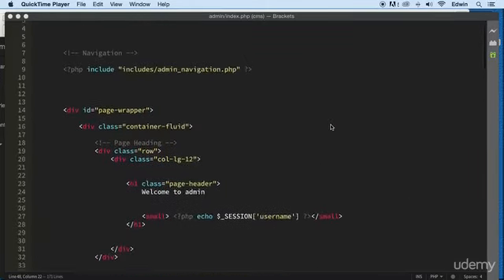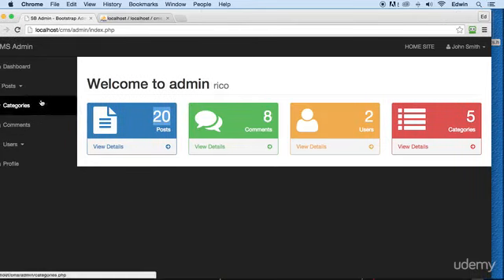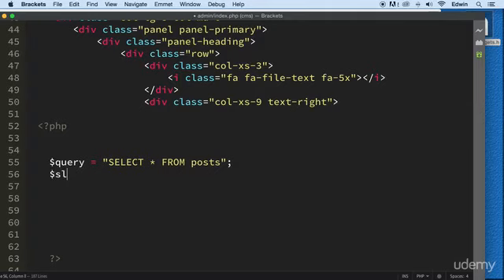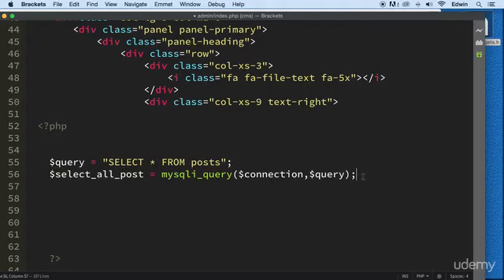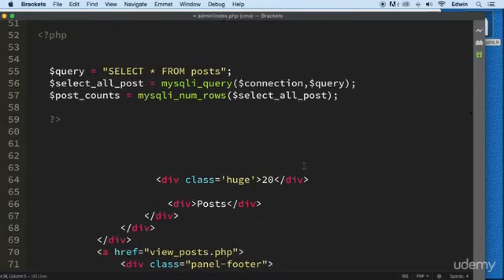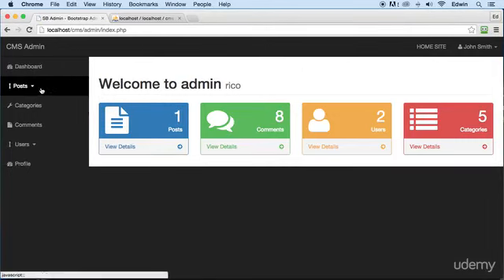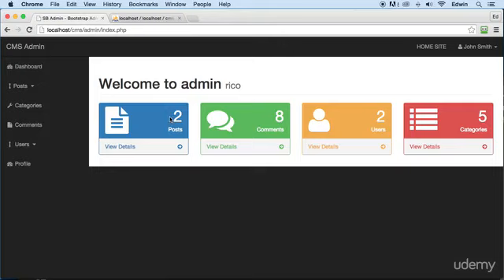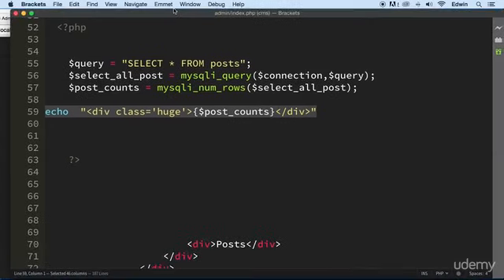2 Posts Dynamic Data in Widget - CMS DASHBOARD - PHP COURSE CMS PROJECT